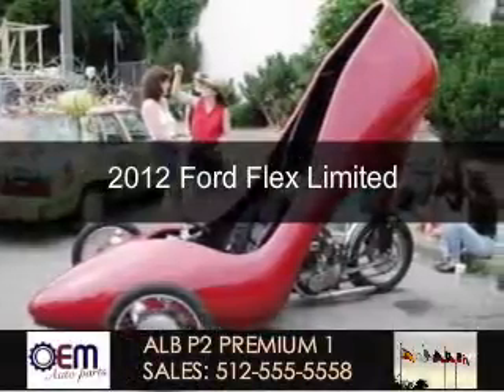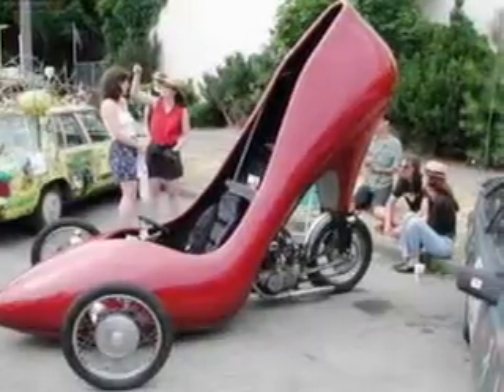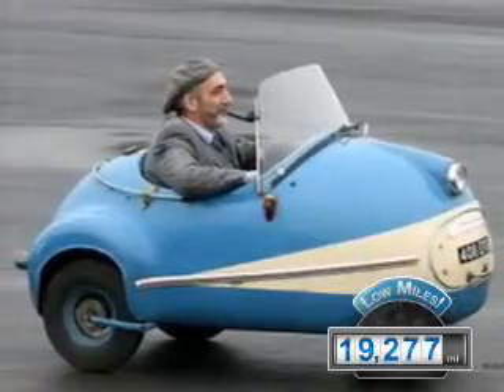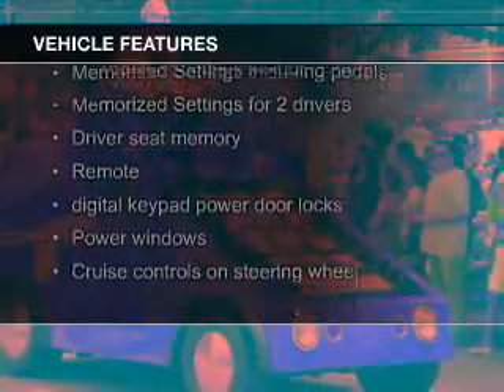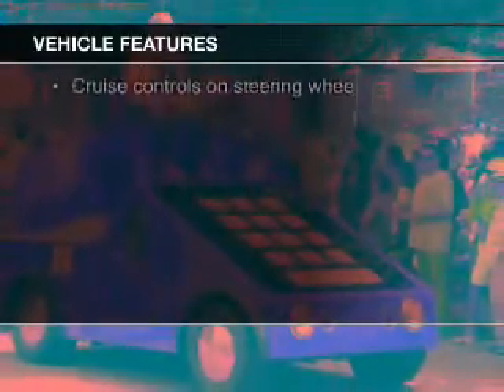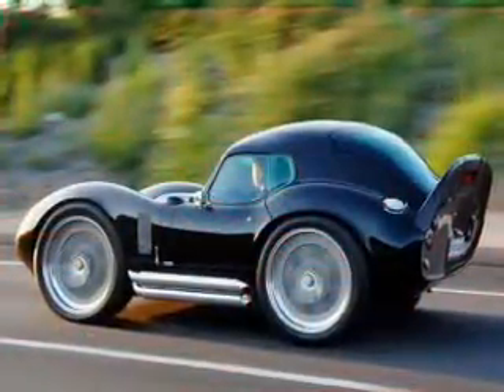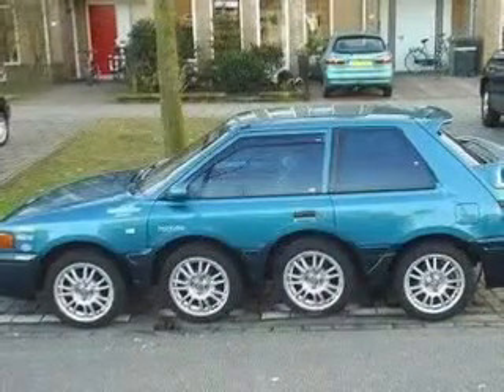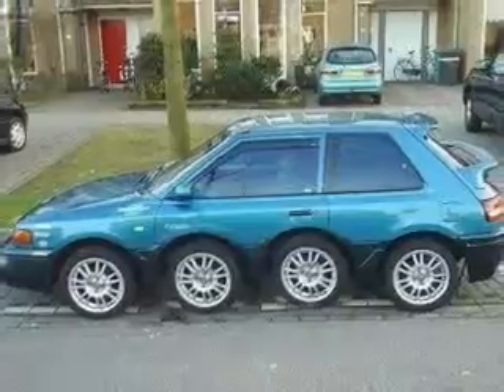2012 Ford Flex - Round Rock TX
Year: 2012
Make: Ford
Model: Flex
Trim: Limited
Engine: 3.5 liter 6 cylinder 24 valve
Transmission: 6-Speed Automatic
Color: White
Mileage: 19277
Address:
100 Belaire Circle